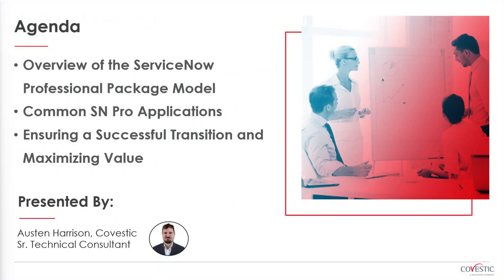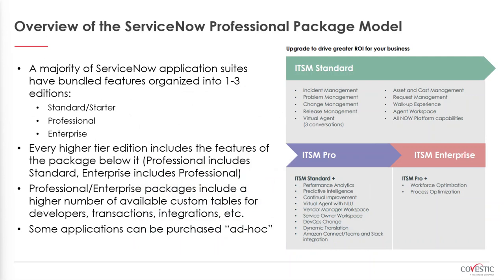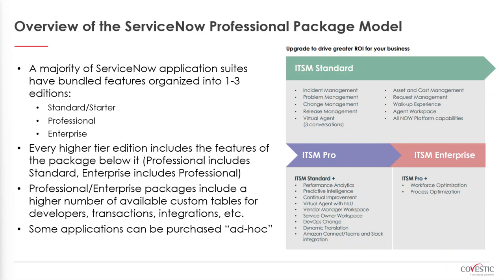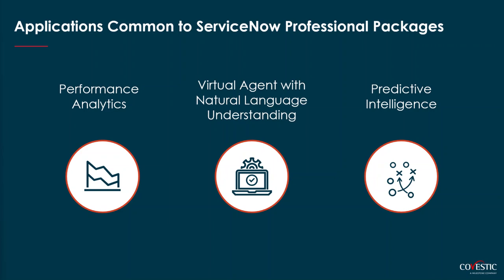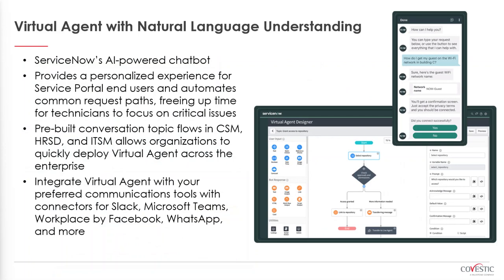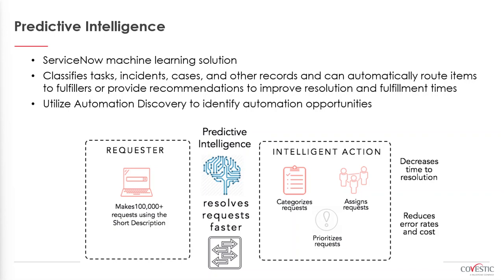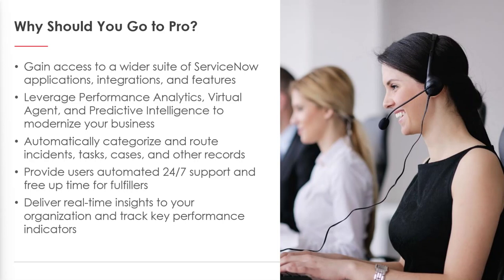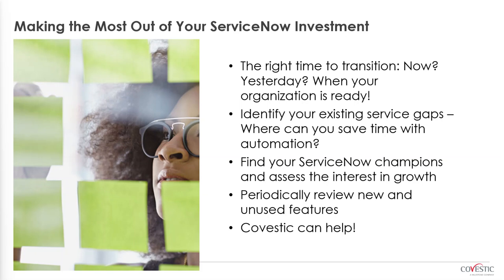ServiceNow Pro Series Part 1: Why You Should Consider Moving to Pro and What it Takes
Staying current is the key to success in our digital ecosystem. As it continuously evolves, moving up from the "Standard" license to the "Professional" license allows you to improve performance, efficiency, and insight by leveraging the latest innovations.

Covestic's ServiceNow experts can help you navigate moving from one license to another. And as our 90% customer retention shows, we're dedicated to maximizing your ROI in ServiceNow by providing a team tailored to your organization's needs.